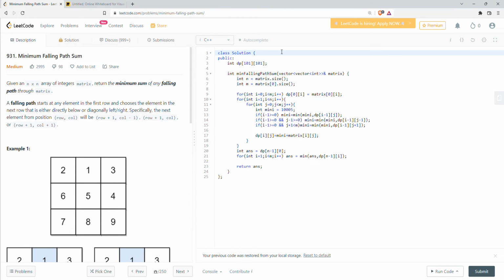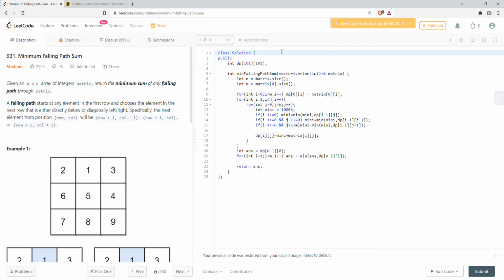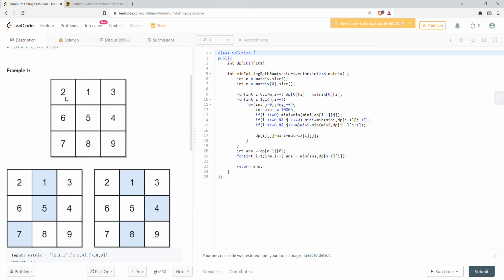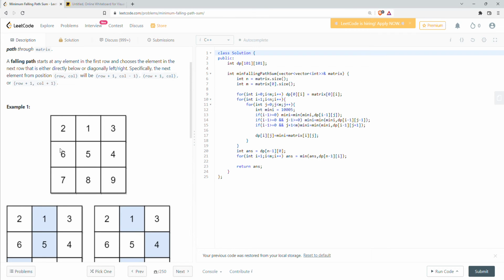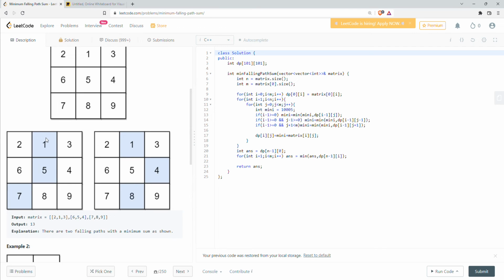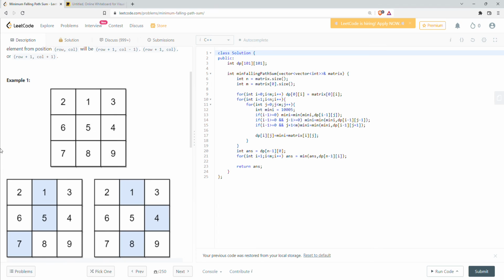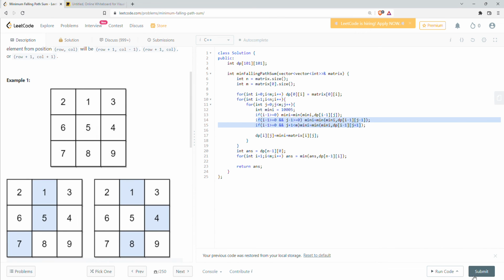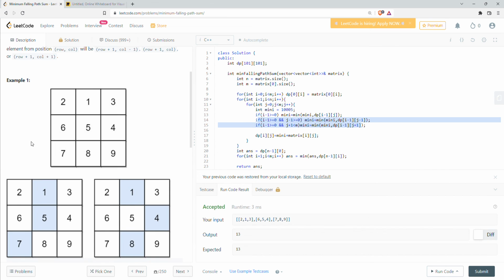Minimum Falling Path Sum LeetCode